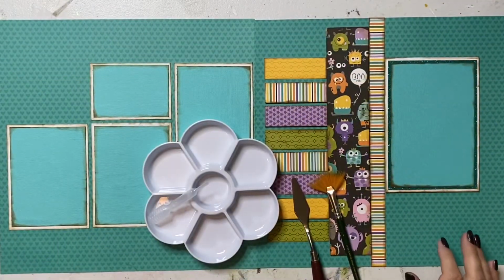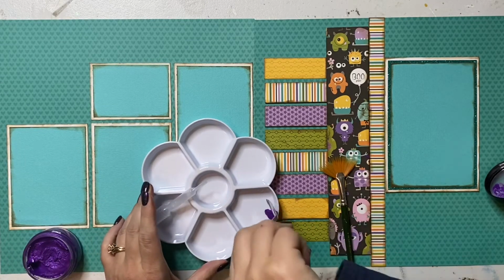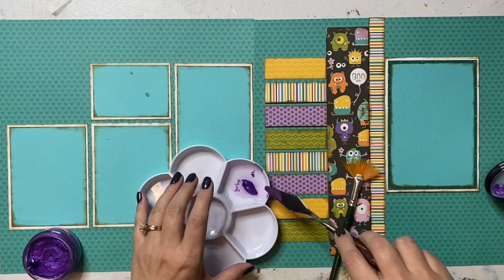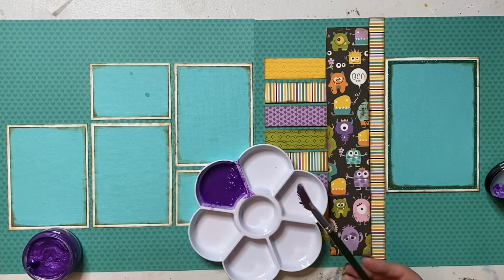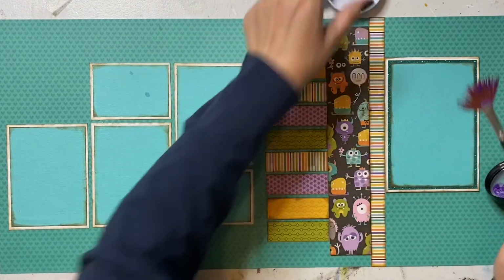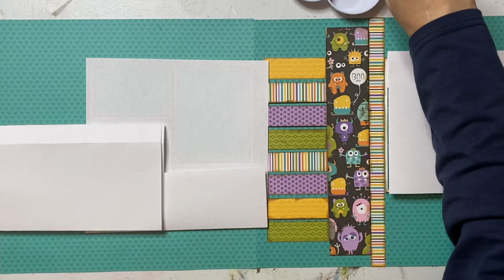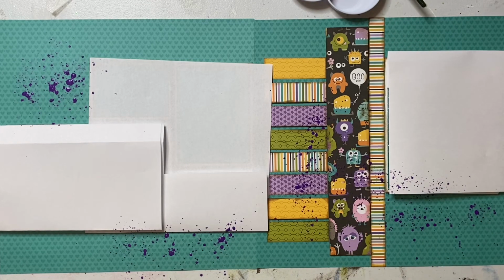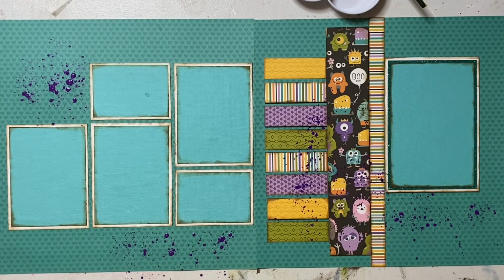November 2020 Gilding Polish Demo for Little Monsters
Learn how to do the gilding polish for the Little Monsters Layout.